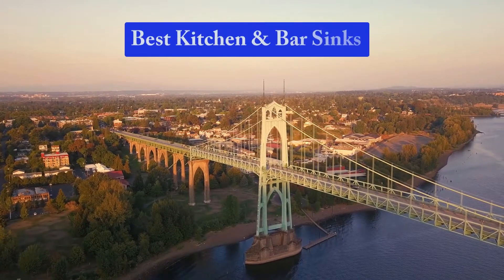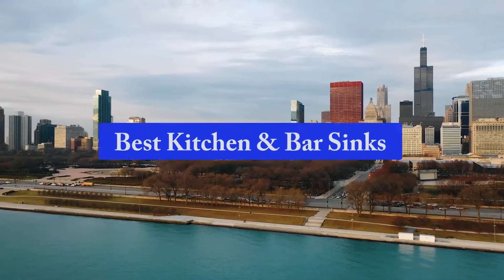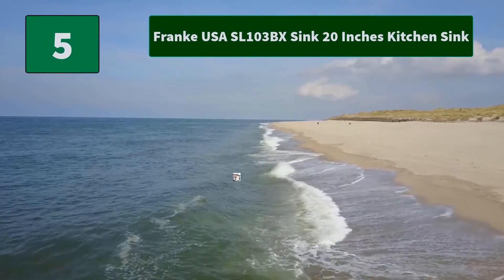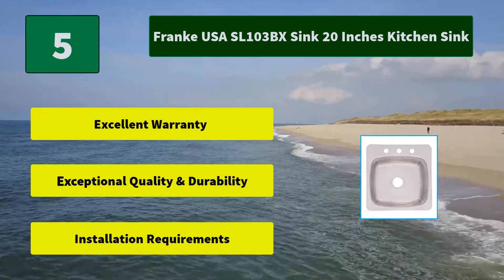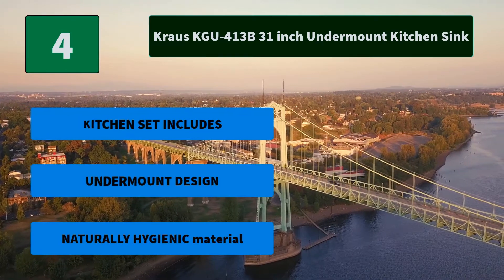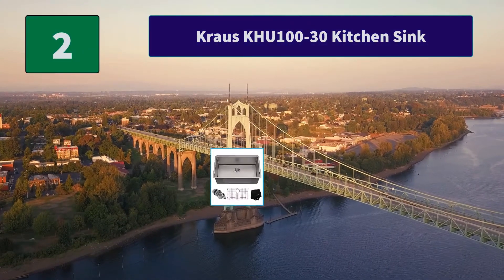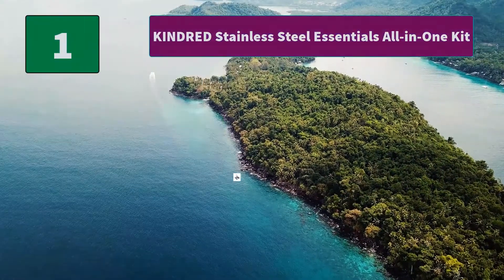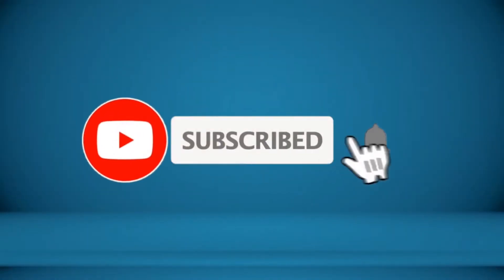▶️Kitchen & Bar Sinks: Top 5 Best Kitchen & Bar Sinks For 2020 - [ Buying Guide ]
✅ To save you both time and money, we’ve chosen some of the Best Kitchen & Bar Sinks brands and models.

Here are our Best Kitchen & Bar Sinks Reviews For 2020 that we offer for you today. Check out each item and compare the features included, to helping you make the best purchasing decision worth your money.

Kindred Essentials All-in-One Kit 15-inch x 15-inch x 6-inch Deep Drop
Kraus KHU100-30 Kitchen Sink, 30 Inch, Stainless Steel
Kraus Standart PRO 32-inch 16 Gauge Undermount Single Bowl Stainless Steel Kitchen Sink, KHU100-32
Kraus KGD-433B 33 1/2 inch Dual Mount 50/50 Double Bowl Black Onyx
Kraus KGU-413B 31 inch Undermount Single Bowl Black Onyx Granite Kitchen Sink

To save you the hassle, we took the initiative to thoroughly research and compile to you this review of the best of Kitchen & Bar Sinks the market has in store for you at this point in time.

So It's a Perfect Time for buying your first Kitchen & Bar Sinks now.